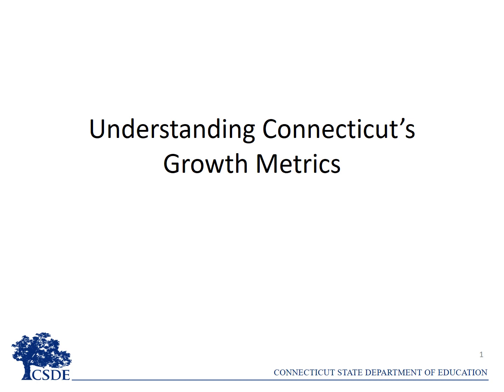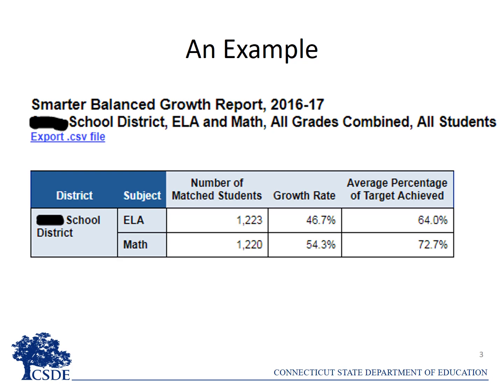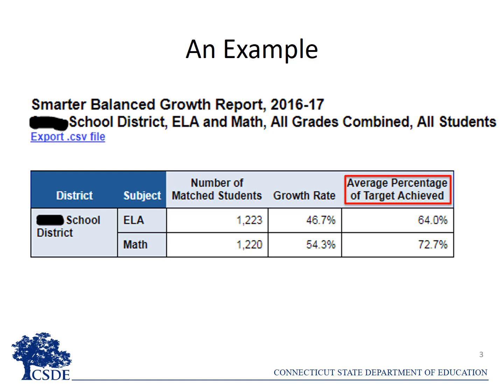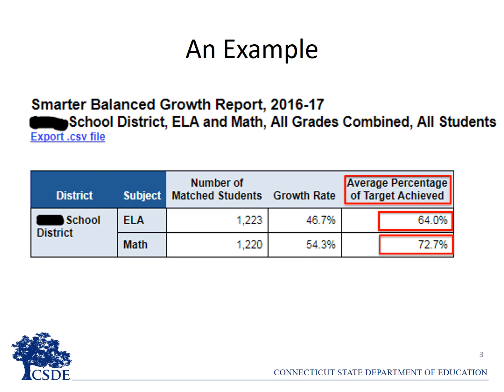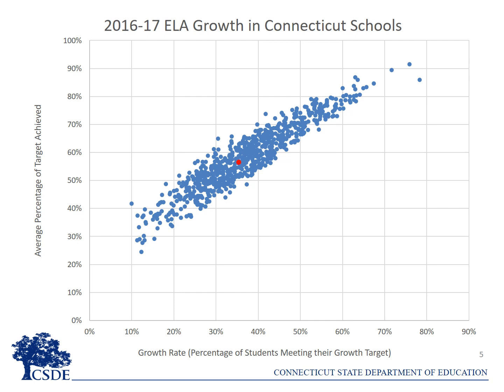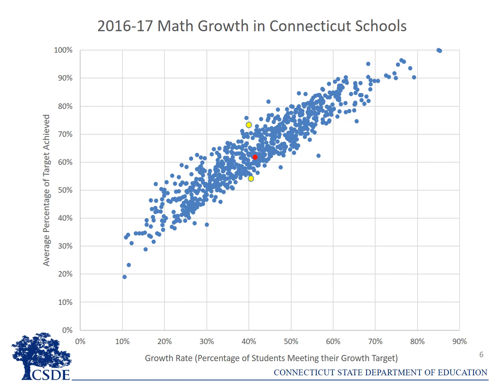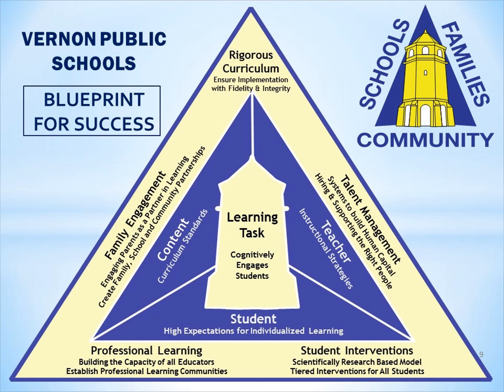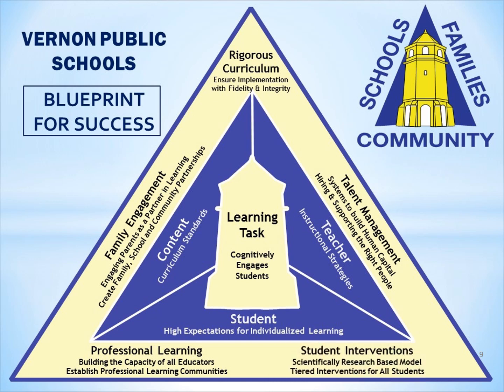Understanding Connecticut's Growth Metrics November 2017 narrated 20171130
This video provides a brief explanation of the two different ways that Connecticut reports academic growth in English language arts and mathematics. The presentation is appropriate for individuals with a good working knowledge of Connecticut’s Smarter Balanced Growth Model. If you need an introduction to the growth model, go before proceeding